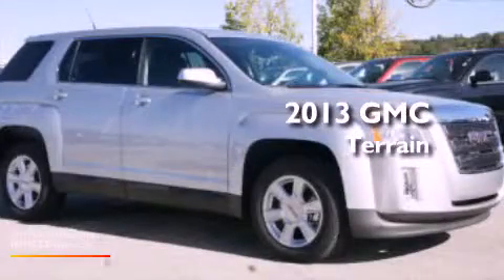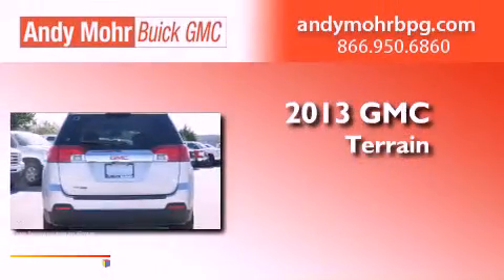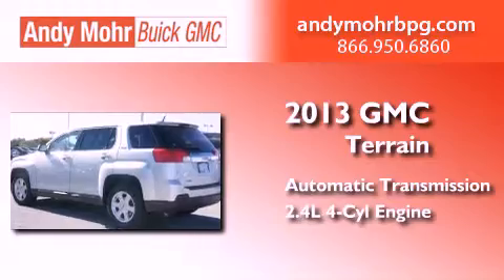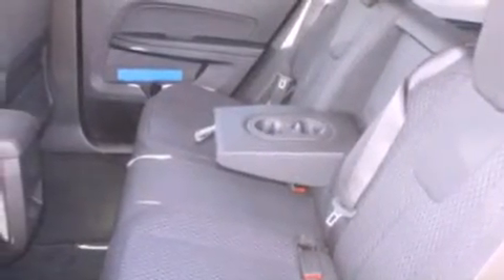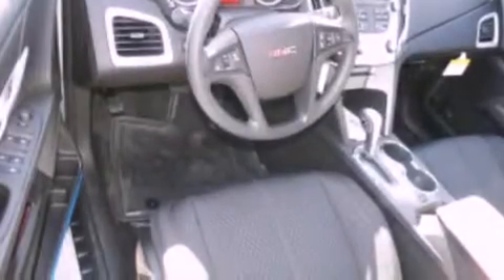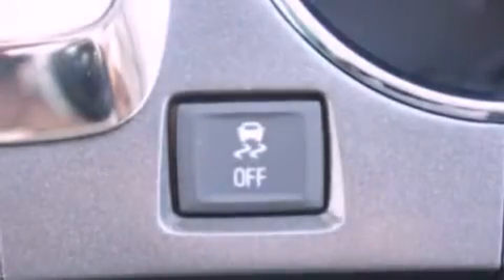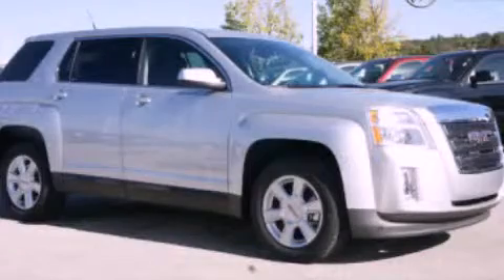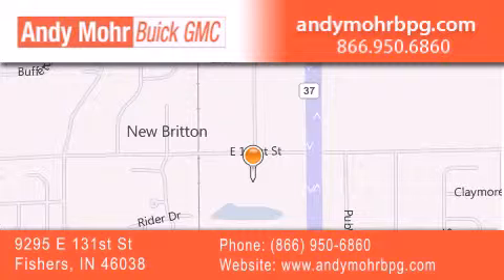2013 GMC Terrain Indianapolis IN 46038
Year : 2013
 Make : GMC
 Model : Terrain
 Engine : 2.4L I4 16V GDI DOHC
 Trans . : 6-Speed Automatic
 Exterior : Quicksilver Metallic

 Interior : Jet Black
 Stock : G3118

 9295 E. 131st Street